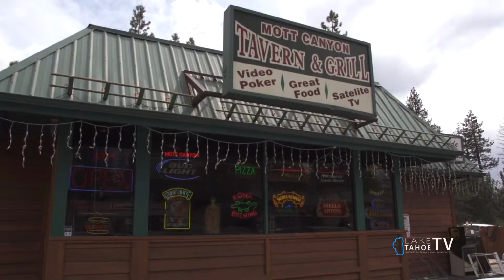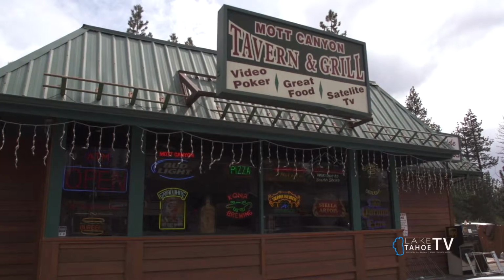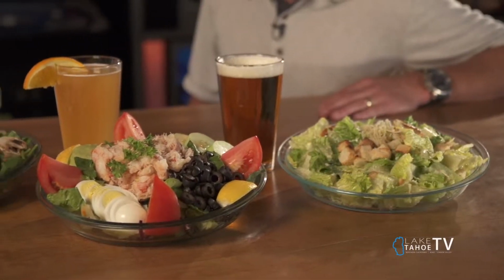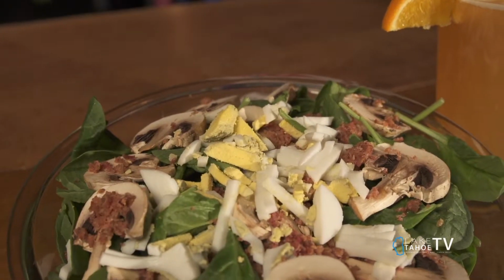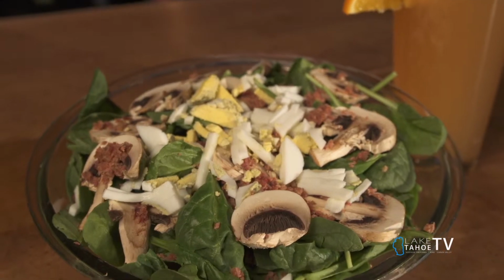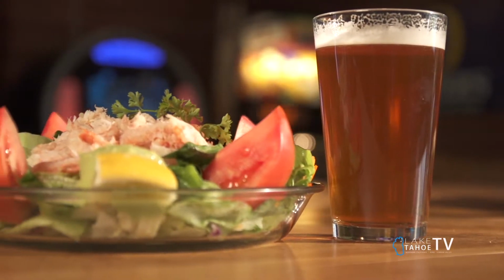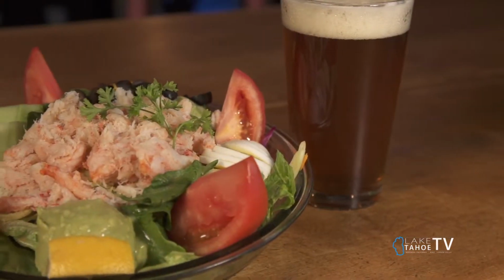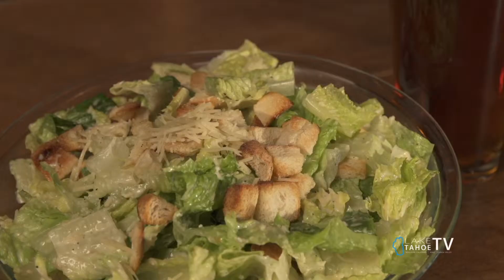TLD Fresh Ketch Mott Canyon Seg4